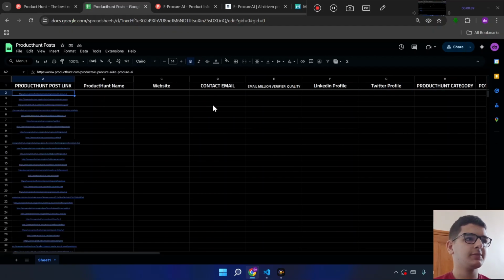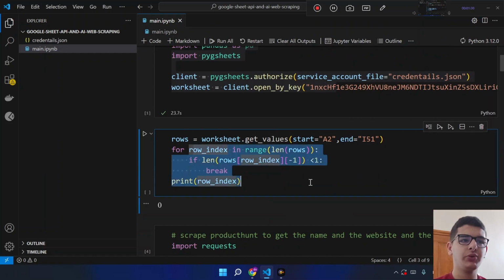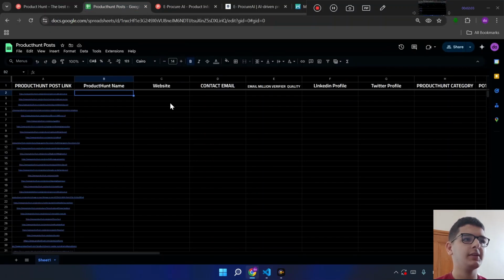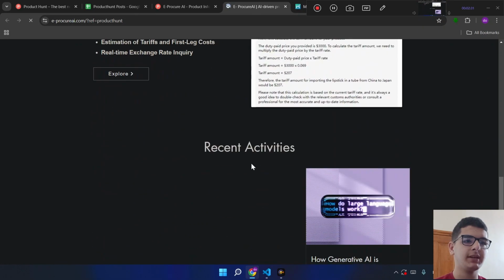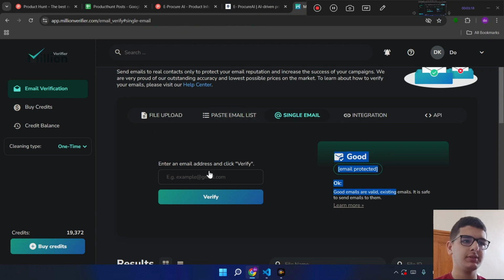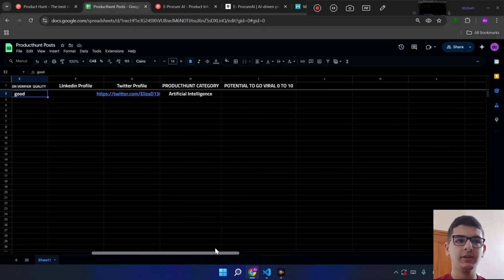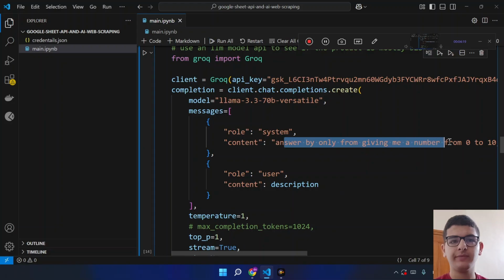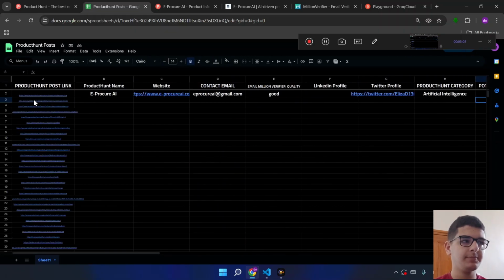Google Sheet API & AI Web Scraping